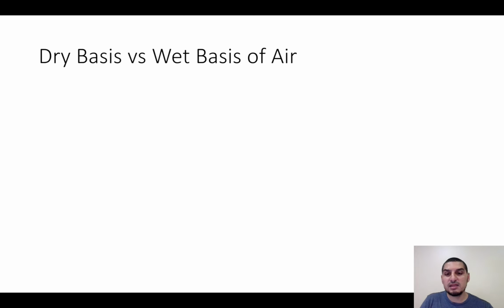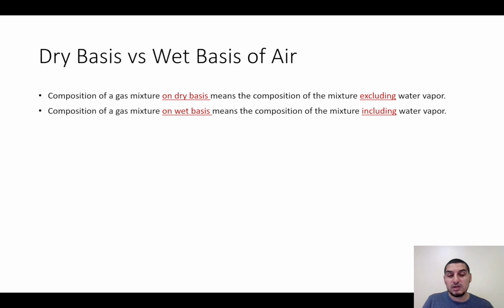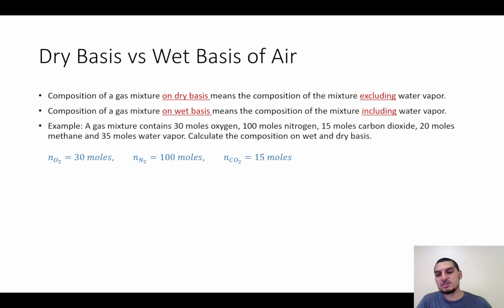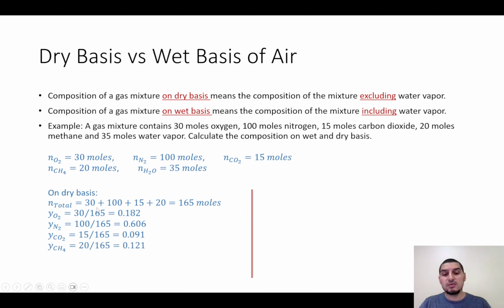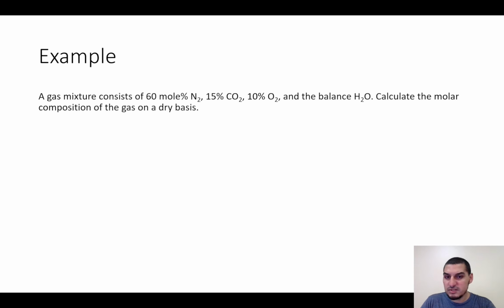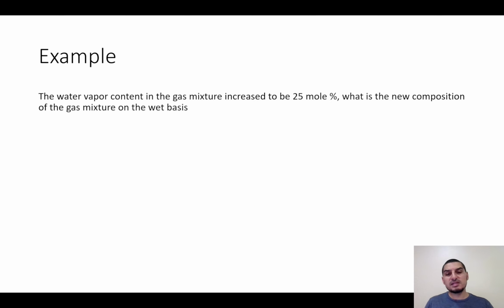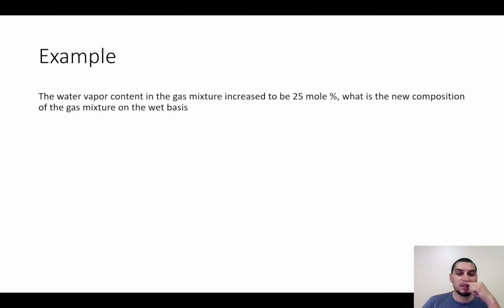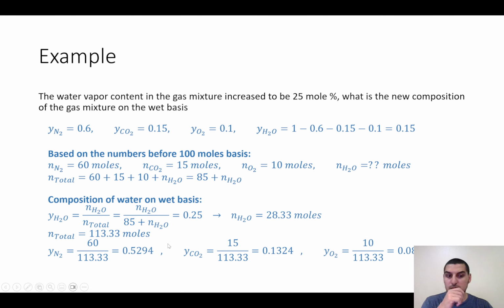Mass balance in English | 49 | Compositions on dry and wet basis